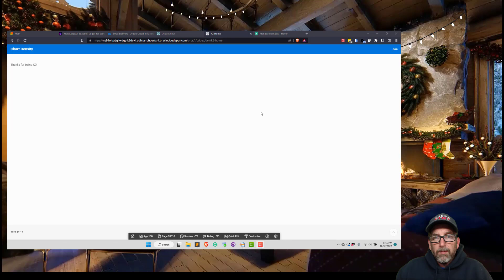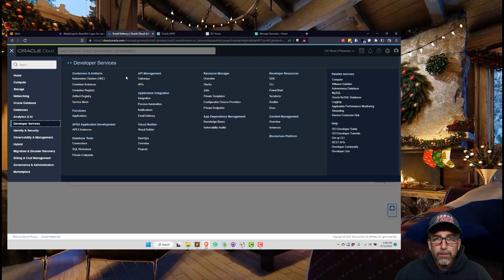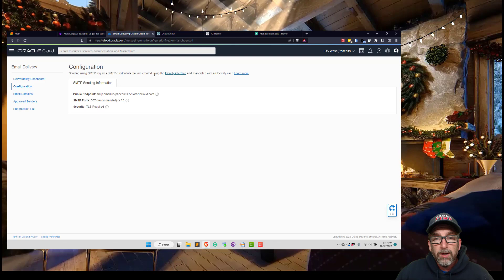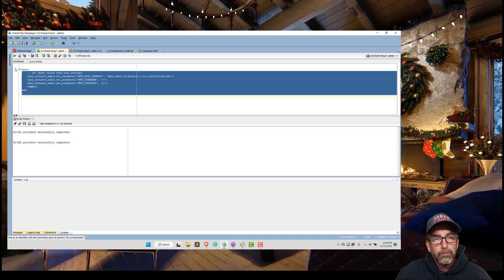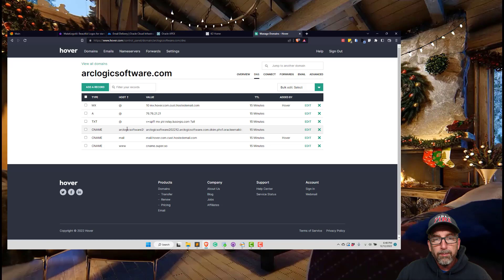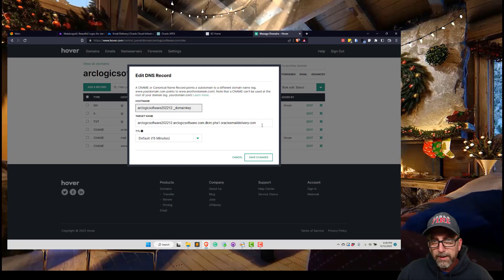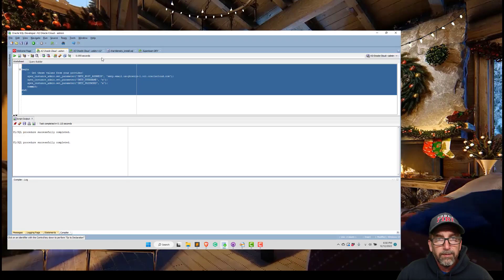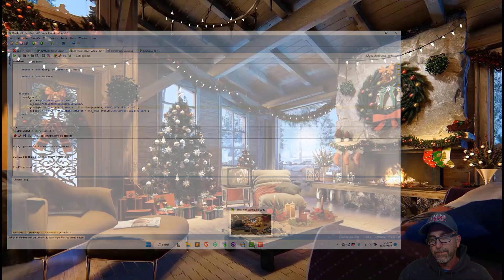How to send email from Oracle APEX on Oracle Cloud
In this video I set up my domains DKIM record, add SMTP credentials, and send an email using apex_mail.send.